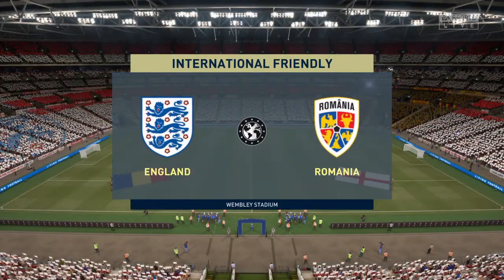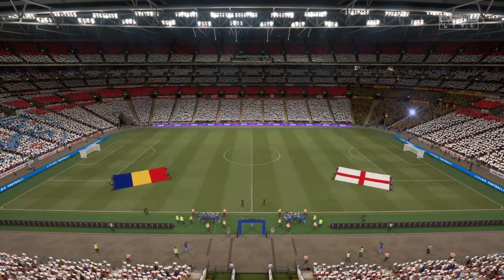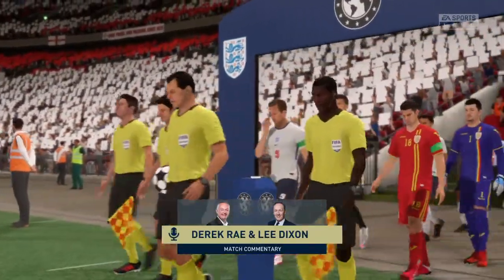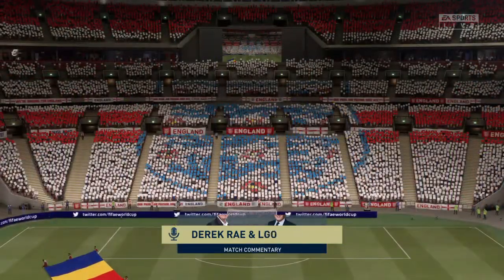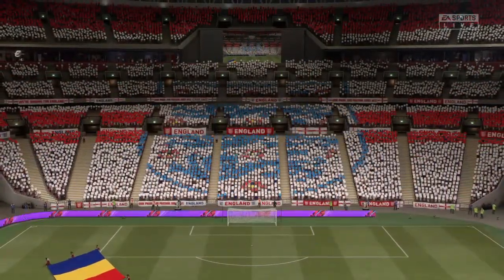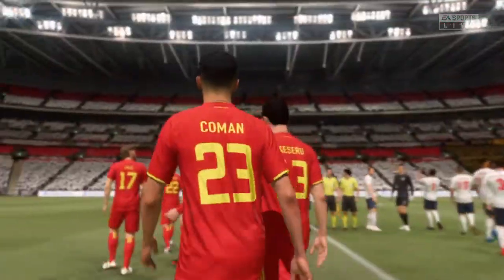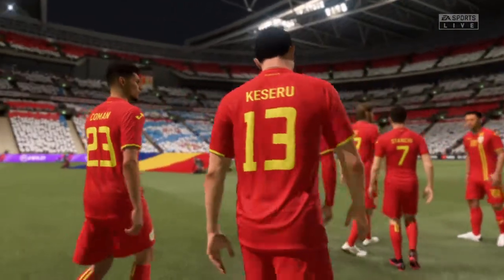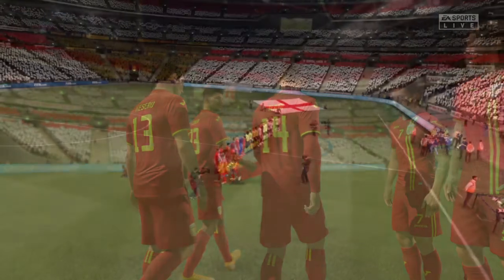England vs Romania 2021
This video is the gameplay of England vs Romania 2021.